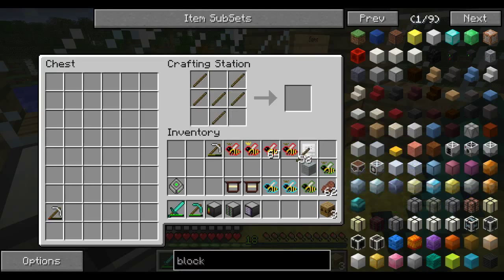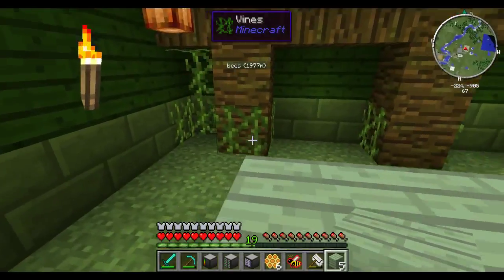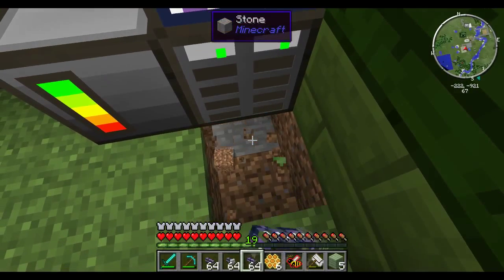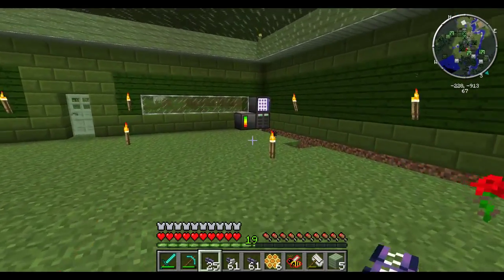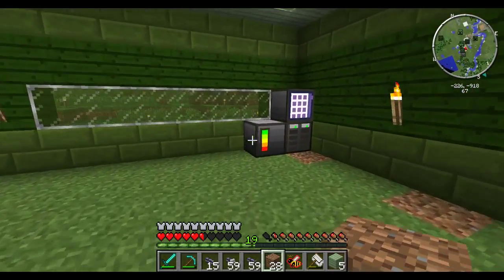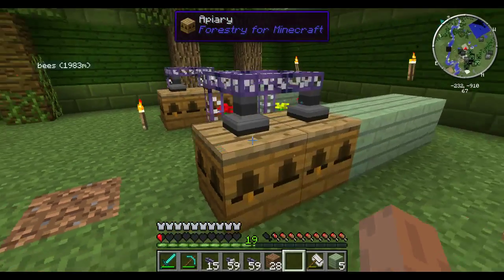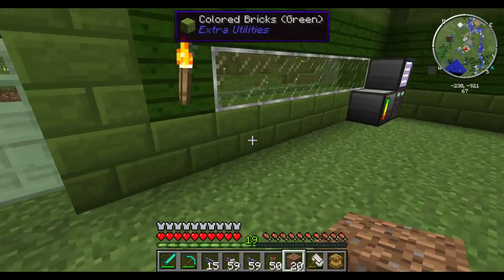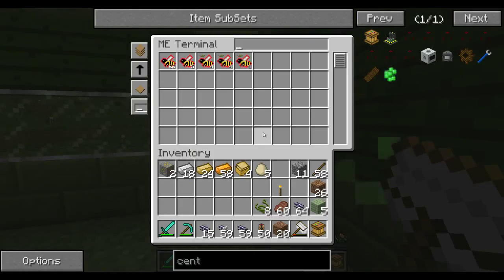Grumpy Builds S1 E17 Minecraft Bee Keeping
In this Episode of Grumpy Builds I set up my bee area and start the bees producing drones and comb.  I also connect the bee houses to a me system.